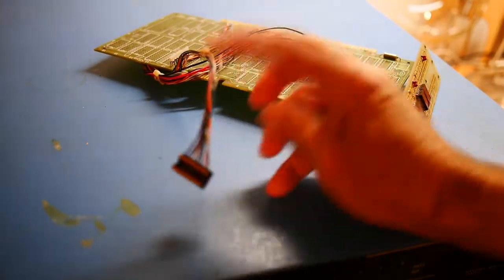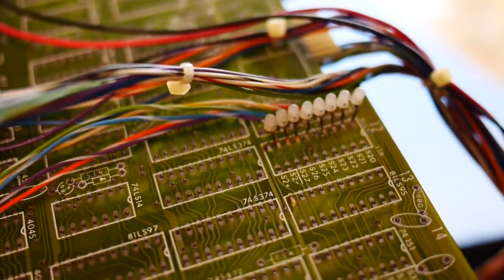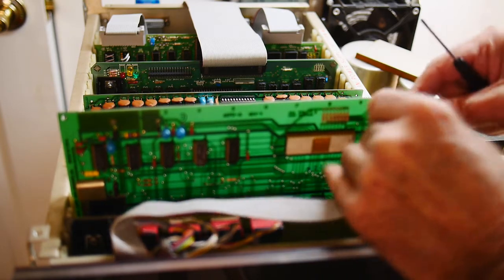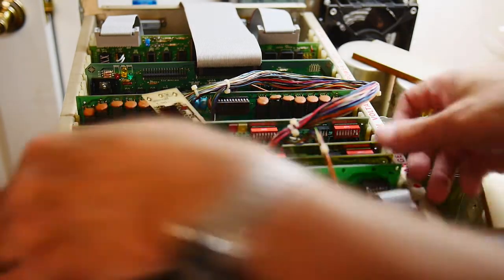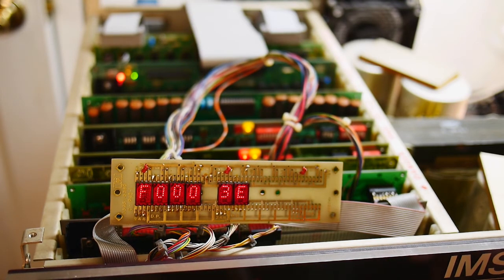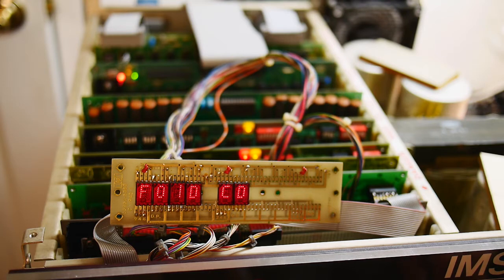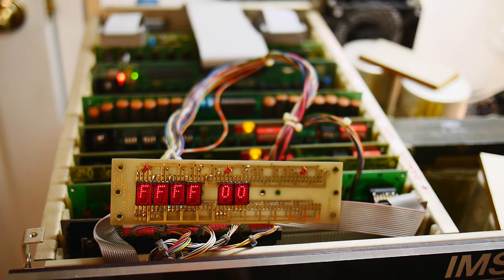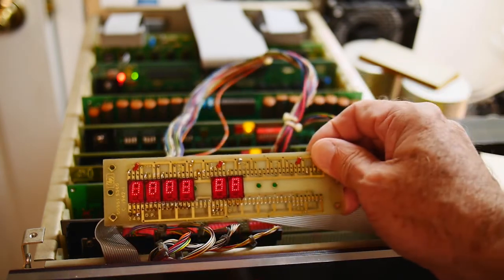#38 IMSAI 8080 Hex Hexadecimal Display data lines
episode 38
getting the hex hexadecimal display displaying data